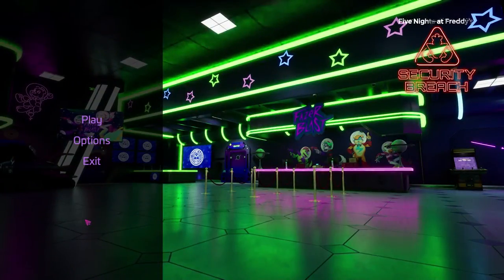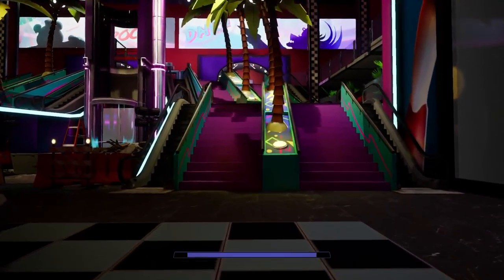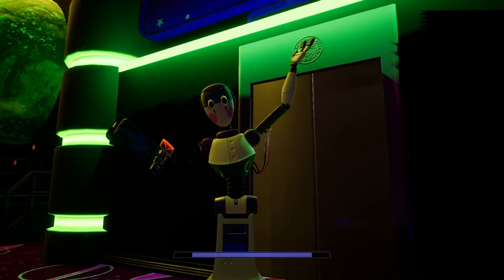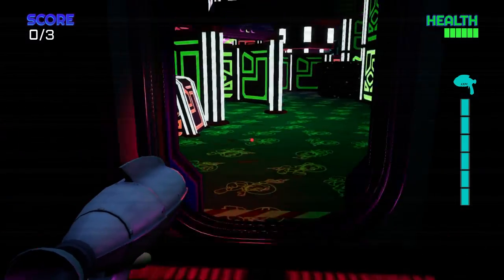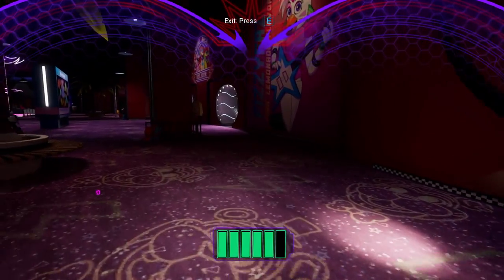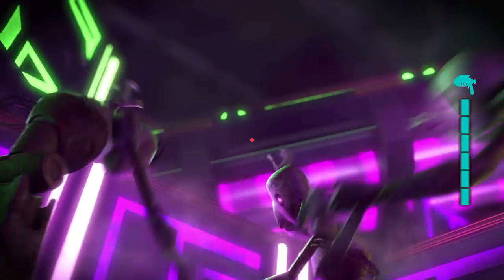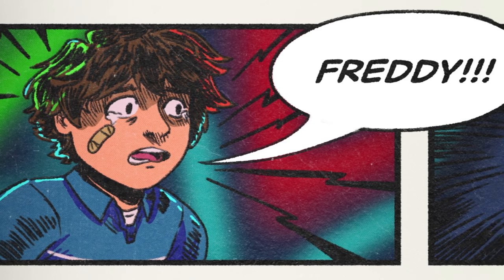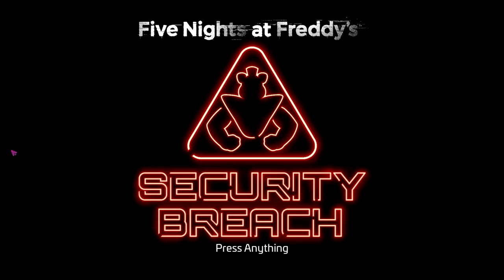DISASSEMBLED ENDING!!!!!! || Five Night’s at Freddy’s Security Breach Part 7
Welcome to my seventh Five Night’s at Freddy’s Security Breach video.